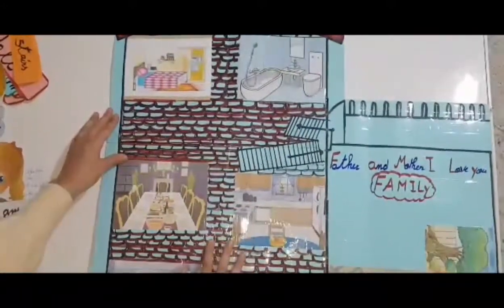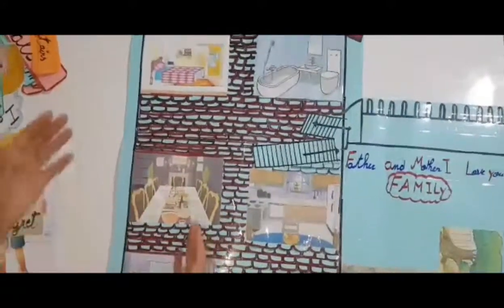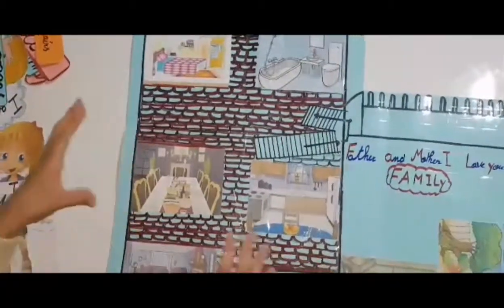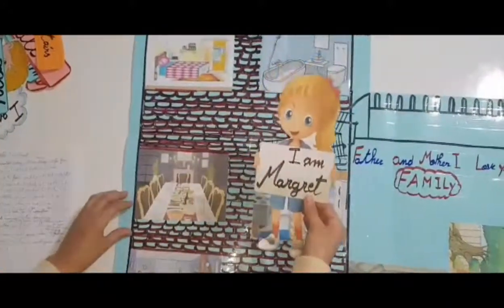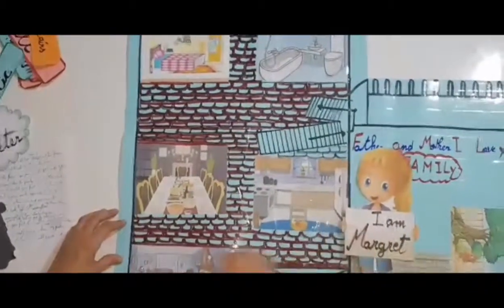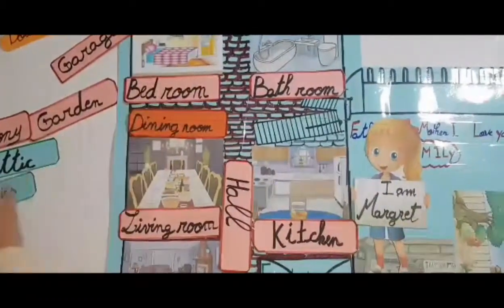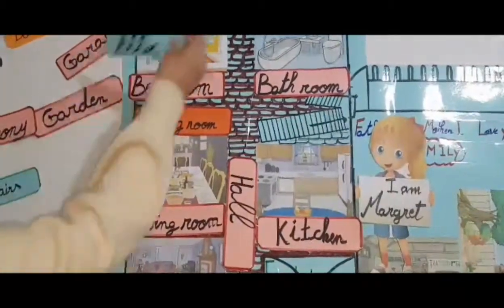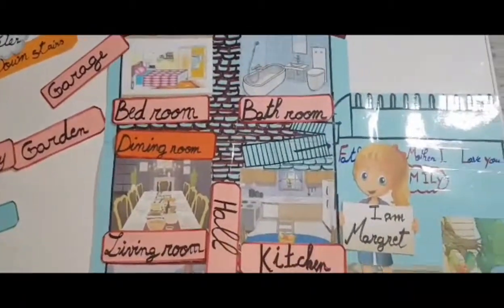Parts of a house for beginners.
Teaching parts of a house for beginners is not boring any more once we engage them to discover them themselves.